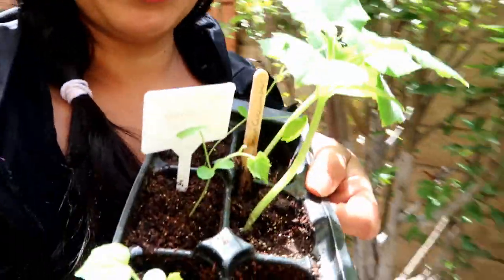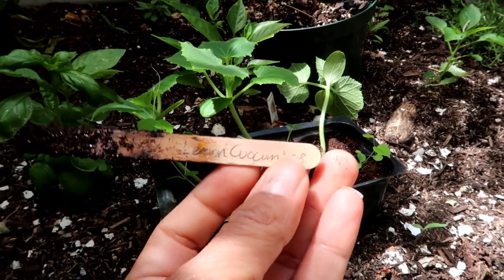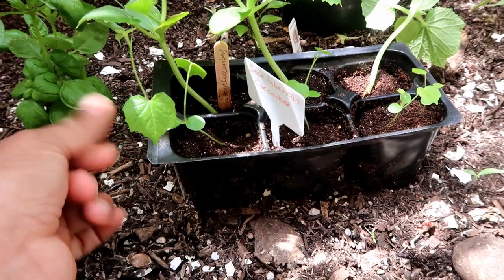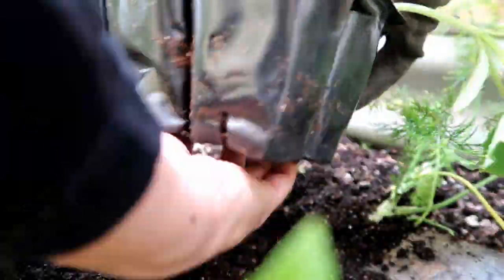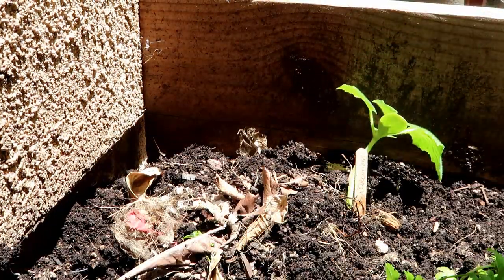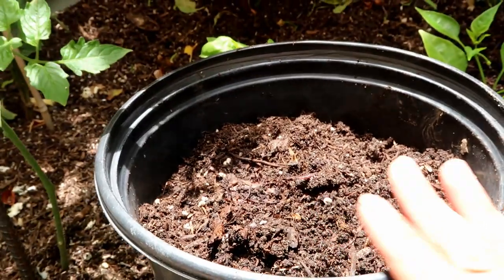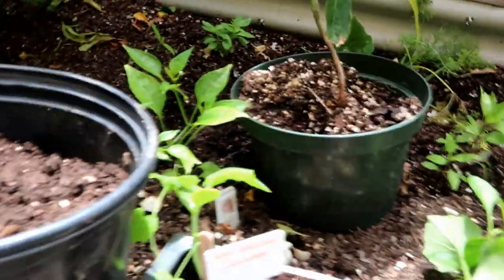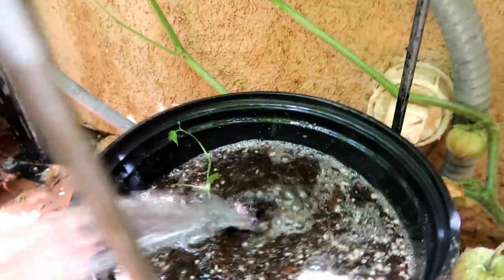Getting the cucumbers in the ground/ Prepping my summer harves#ContainerGardening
Getting the cucumbers in the ground/ Prepping my summer harvest